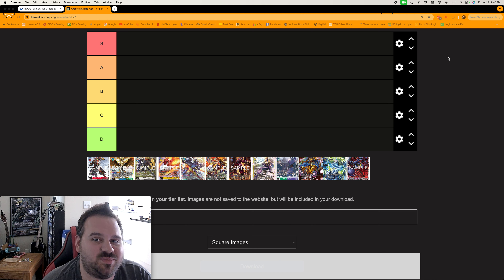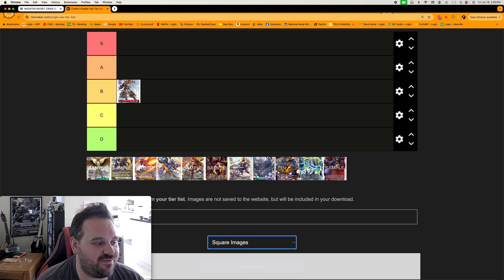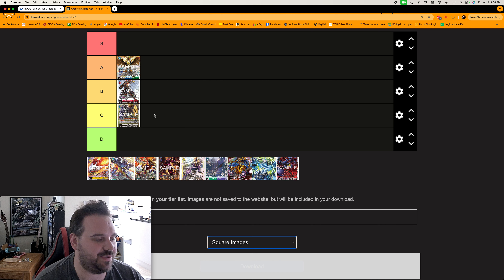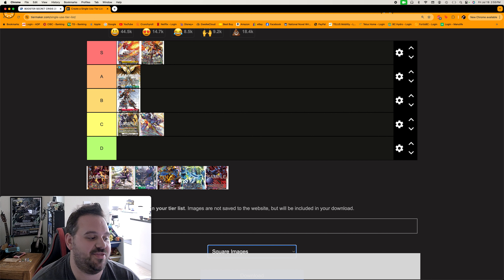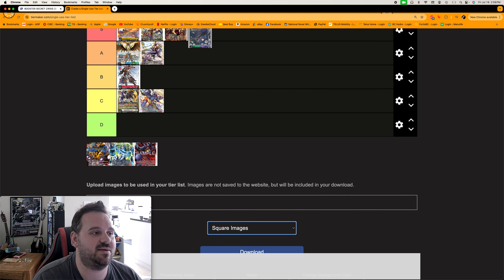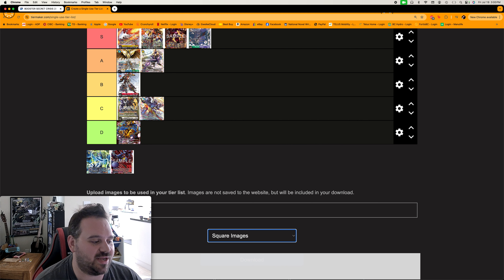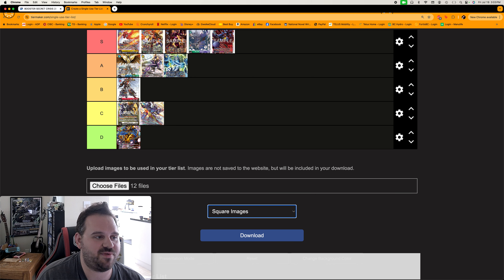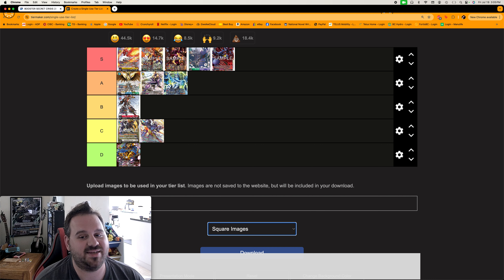Digimon TCG: BT17 - Deck Excitement List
Ready for Another "No so Tier List." We are here to share our Excitement for the newest BT17 Deck Support. Let's talk about what we are most looking forward to trying out. The New Ace cards, the New DNA Digivolve support, or the resurgence of Red and Blue Hybrid. There is so much to talk about; lots of excellent support to test. What are you looking forward to most about Secret Crisis!

I am over the moon that we have now Hit 200 subscribers!!!